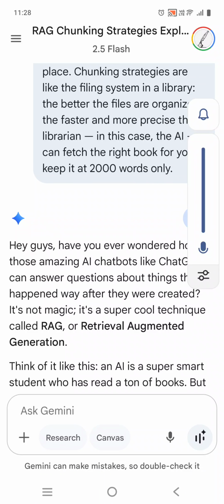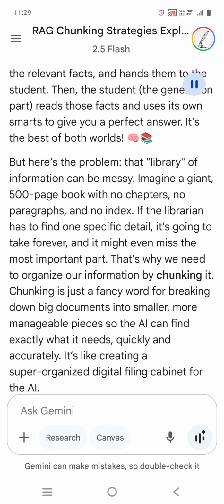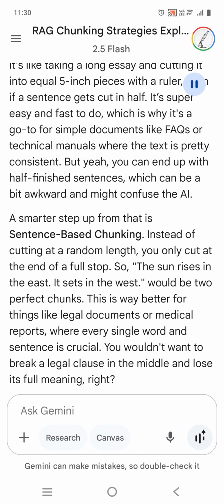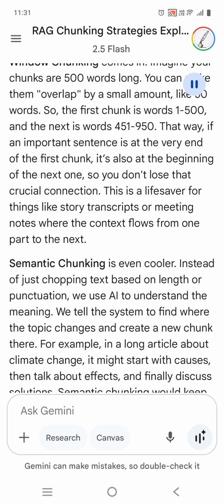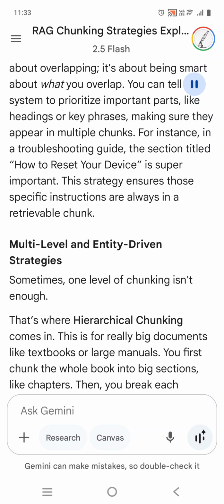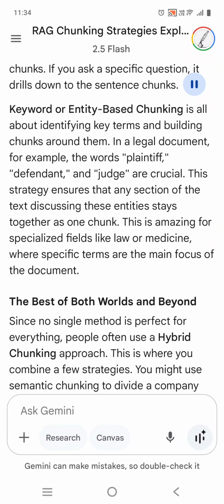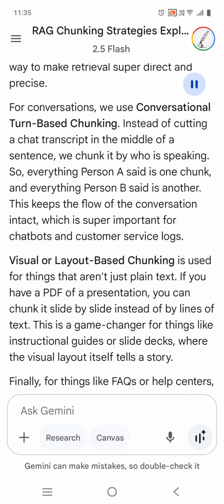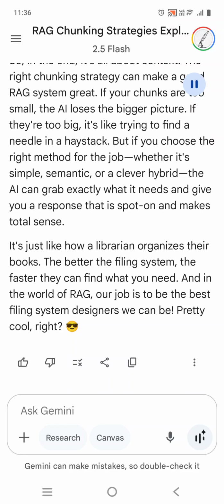Jellyfishes dont care(ft. An unorganized look at data chunking for RAG)